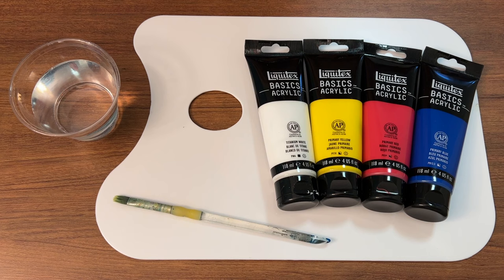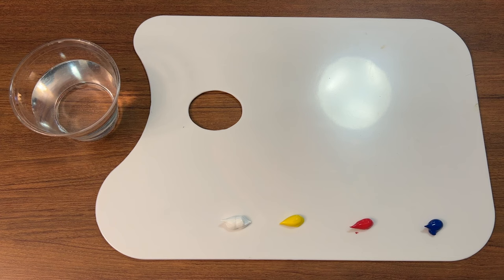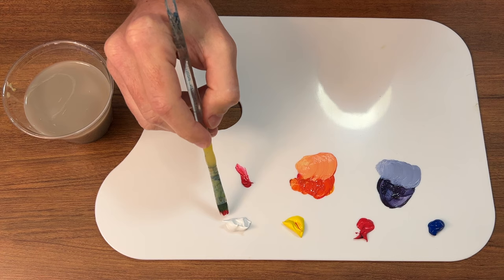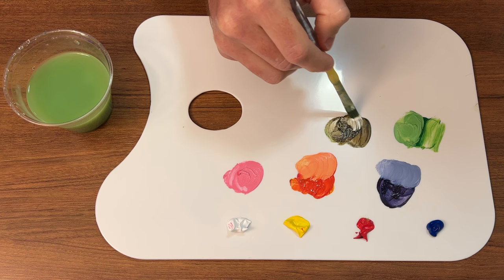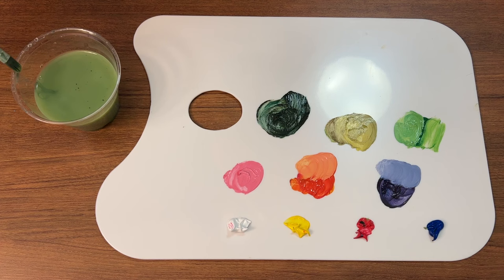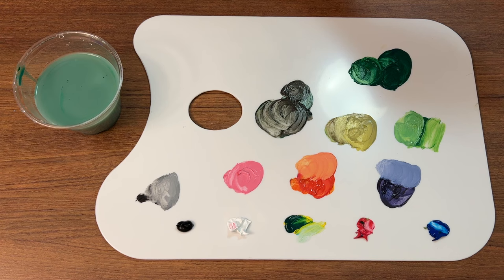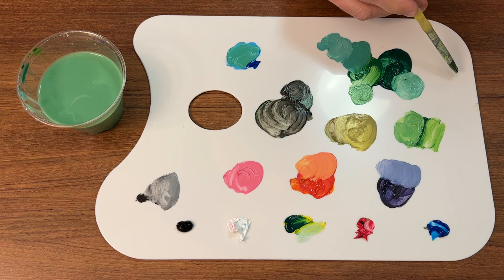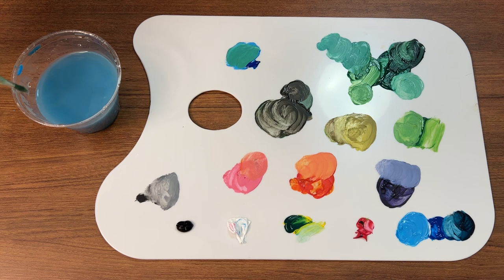How to MIX ANY COLOR | Painting Tutorial for Beginners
This beginner painting tutorial demonstrates how to mix any color from the primaries (red, yellow, blue).

MATERIALS:
Primary Blue
Primary Red
Primary Yellow
Titanium White
Mars Black